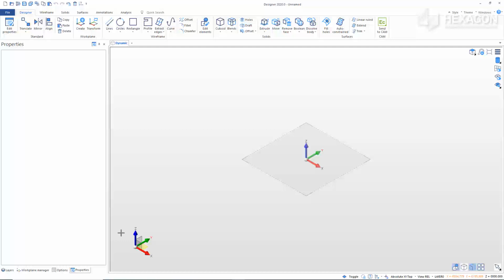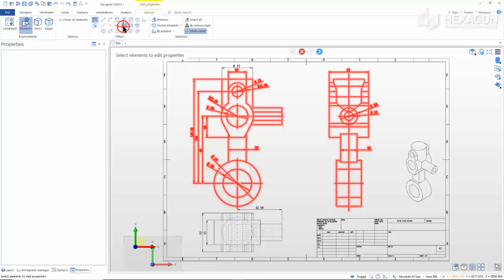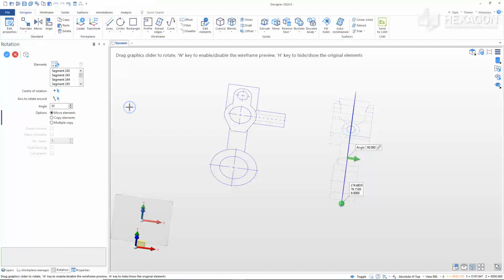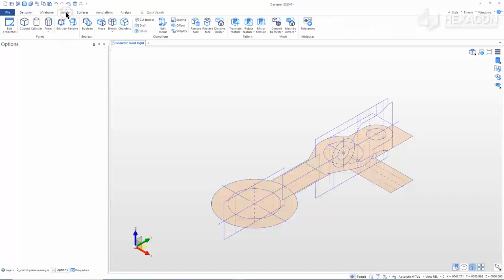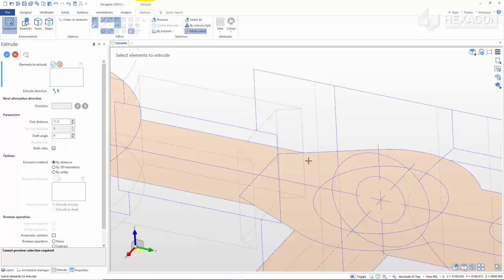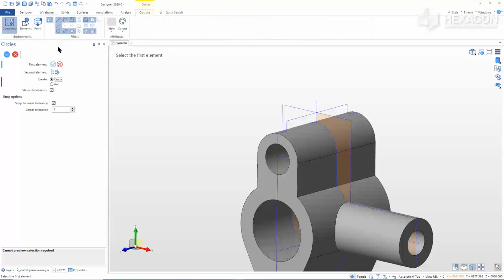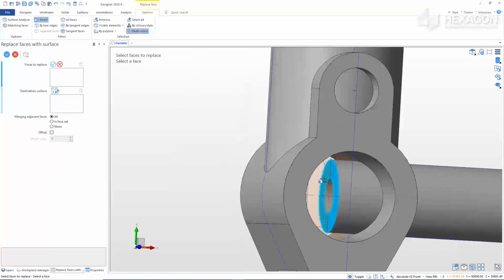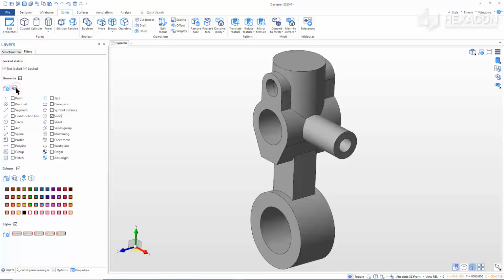Create a solid from a DXF